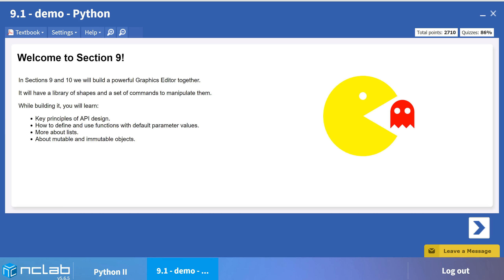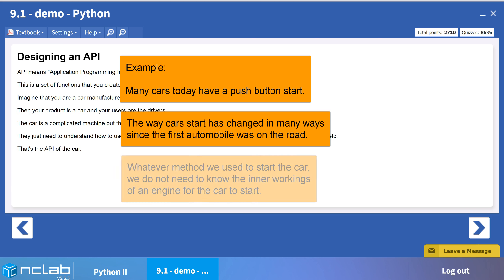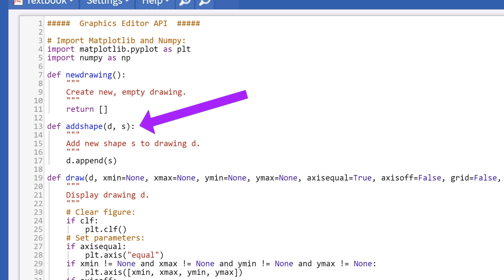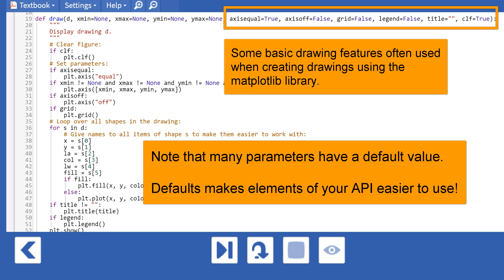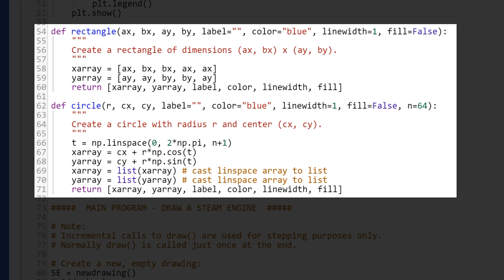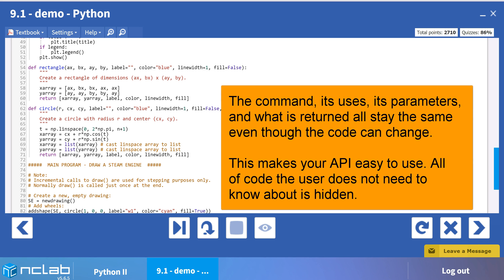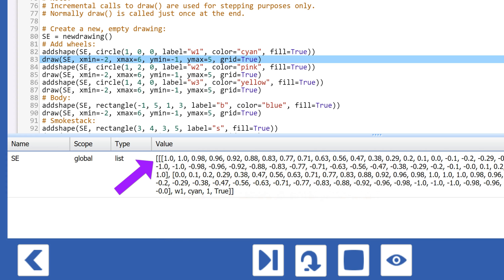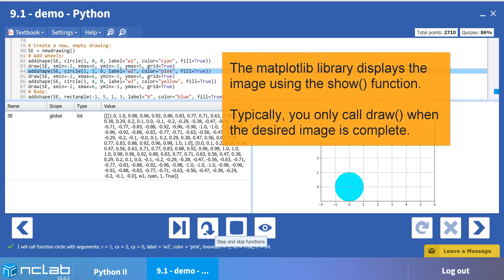Design a Graphics Editor API in Python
As part of a series on Python list operations, plotting and drawing, this NCLab video looks at the functions needed to build a Graphics Editor API (Application Programming Interface).